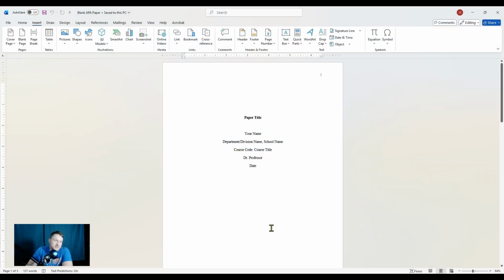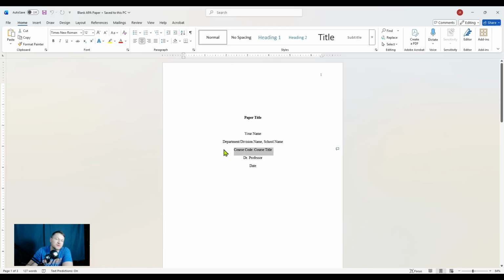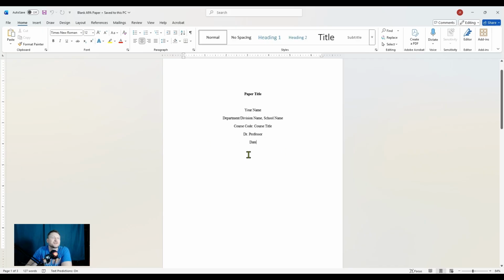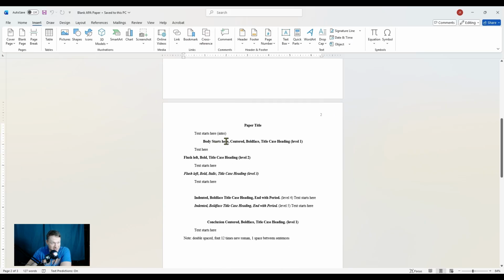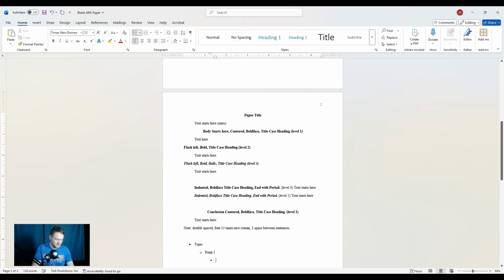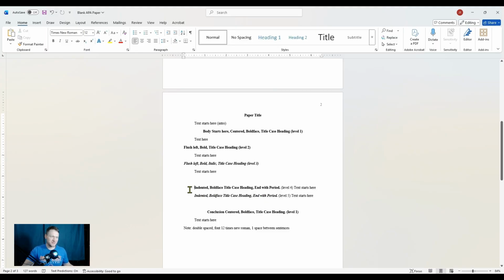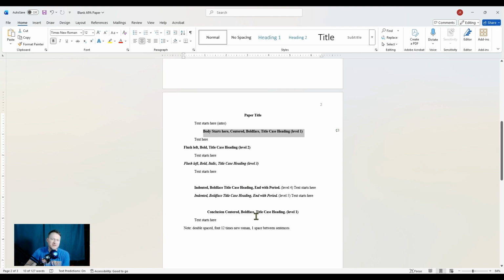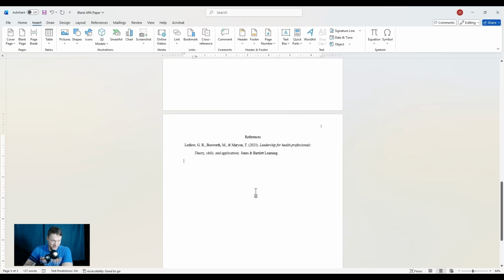Steal My APA Setup (Free Template in Description)